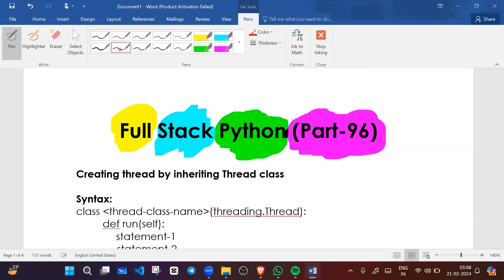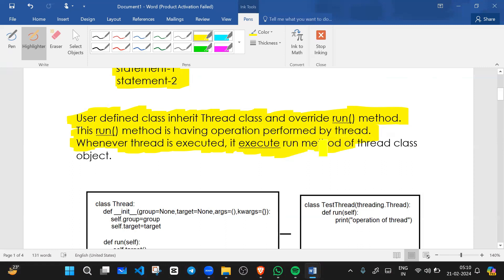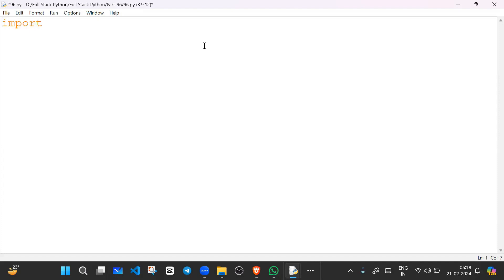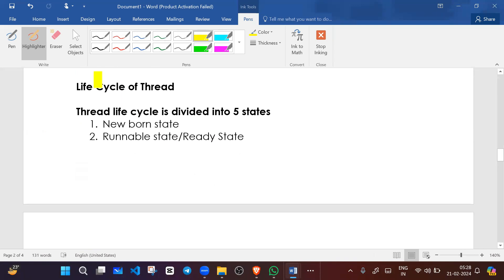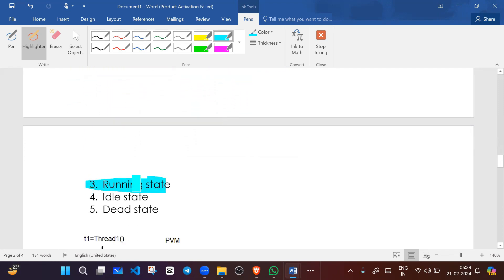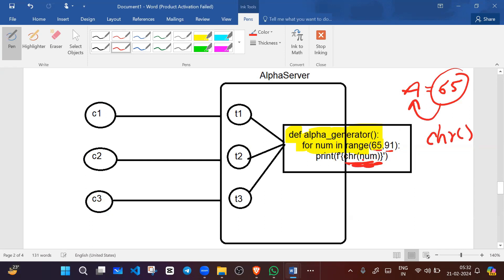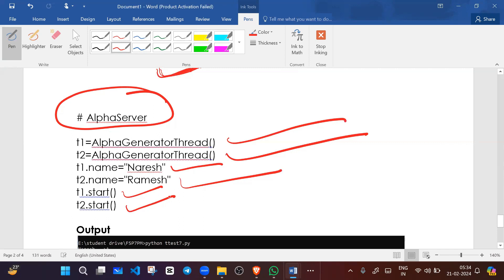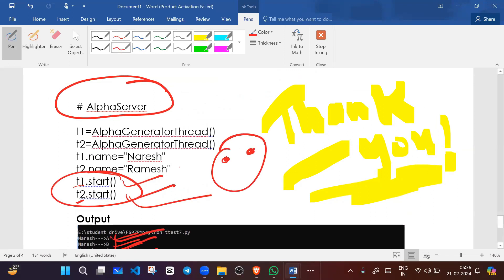🚀Full Stack Python || Pt-96:✨ 🔄Thread life cycle Inherit Thread🚀Override run() ||🌟📚✨Notes Included!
✨ Inherit `Thread` class to create threads.
🚀 Override `run()` method for thread operations.
🔥 Use `start()` to begin thread execution.
💡 Threads execute independently.
🔄 Thread life cycle: new born, runnable, running, idle, dead.
📝 Example: create and start threads.
🔤 Example: thread to generate alphabets.
🆕 New born state: Thread created but not started.
▶️ Runnable state: Thread ready to run but waiting.
⏩ Running state: Thread actively executing code.